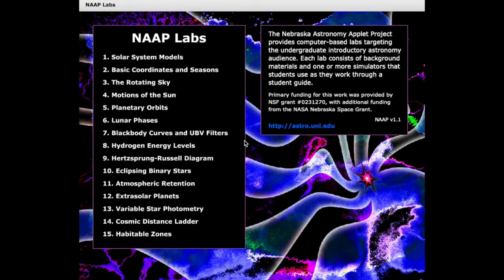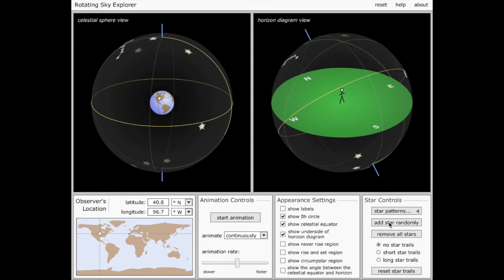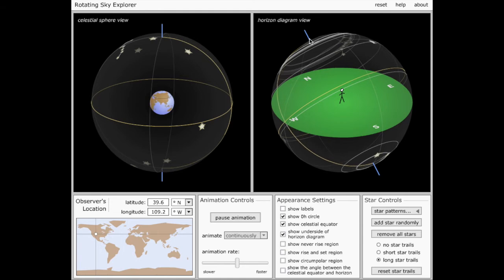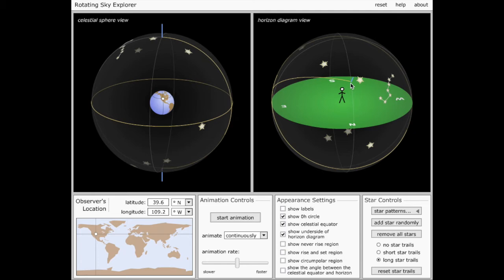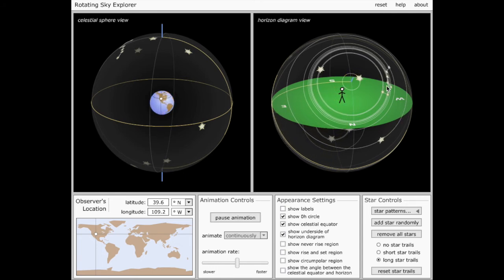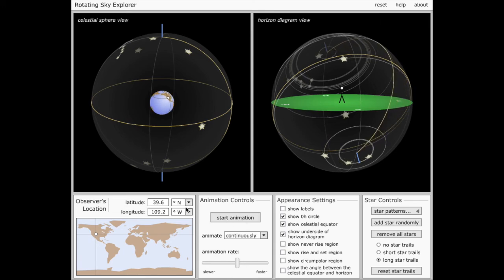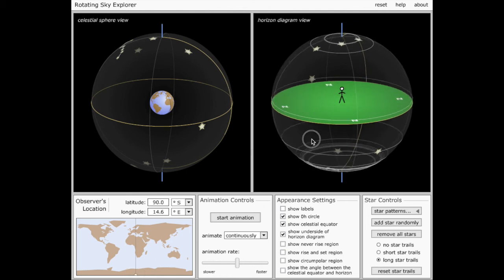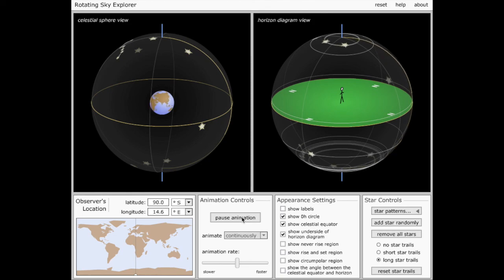The Rotating Sky – Full Screen Version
Uses the Rotating Sky Explorer from NAAP Labs to show how stars move across the sky over the course of the night.  Demonstrates circumpolar stars and the influence of observer's latitude on stellar behavior.